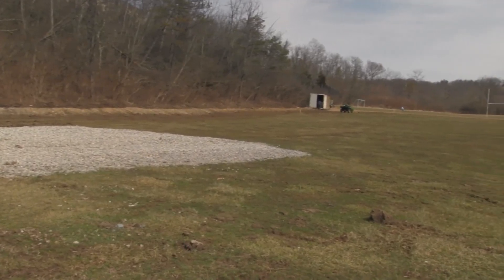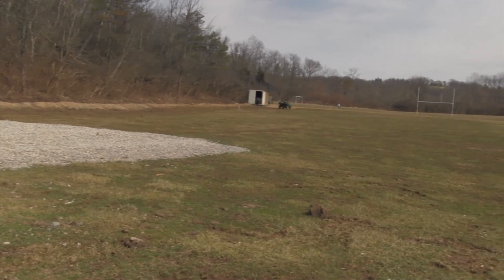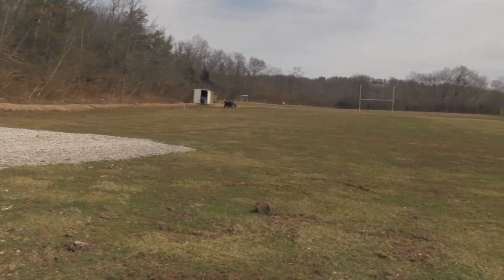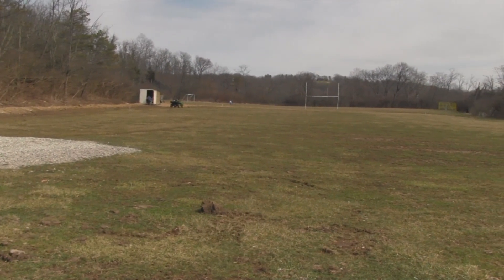Hard Hat Update Video Vol. 2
Superintendent Steven Estepp and senior project manager Tom Welch are on site at the upper practice field and what will soon become the new senior parking lot. Hear about the timetable for the transition in this week's Hard Hat Update video.